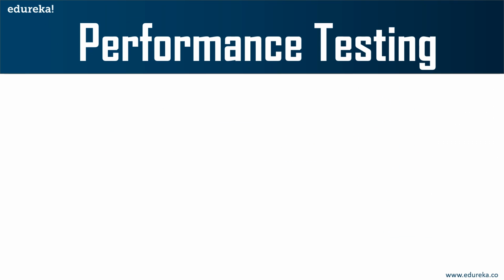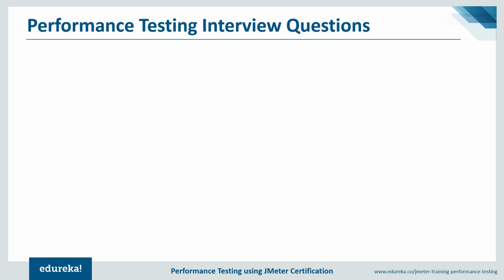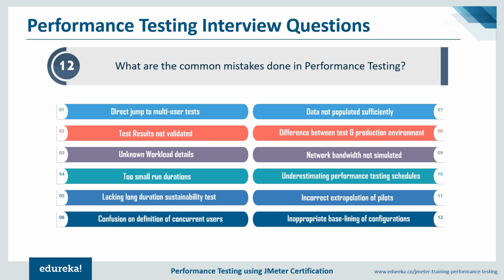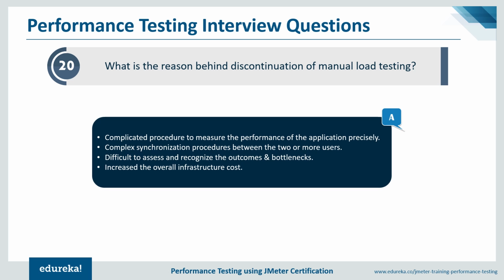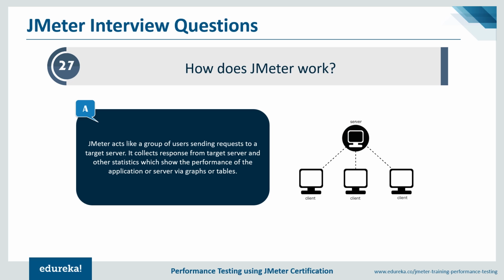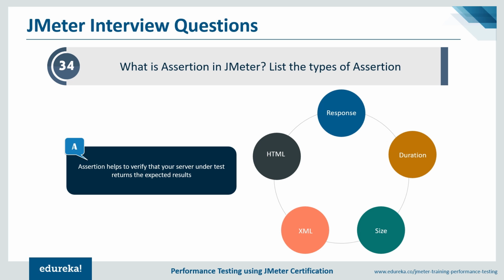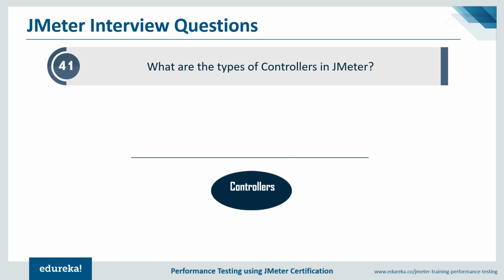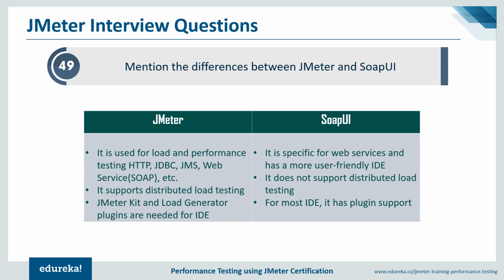Top 50 Performance Testing Interview Questions | JMeter Interview Questions | Edureka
This edureka video on "Performance Testing Interview Questions" will help you prepare for interviews related to Performance Testing. It also provides the most commonly asked questions about JMeter tool.

1. This is a 5 Week Instructor led Online Course, 20 hours of assignment and 30 hours of project work
2. We have a 24x7 One-on-One LIVE Technical Support to help you with any problems you might face or any clarifications you may require during the course.
3. At the end of the training you will have to undergo a 2-hour LIVE Practical Exam based on which we will provide you a Grade and a Verifiable Certificate!